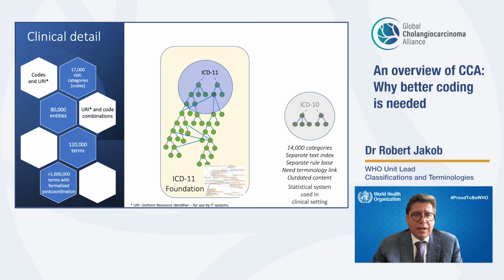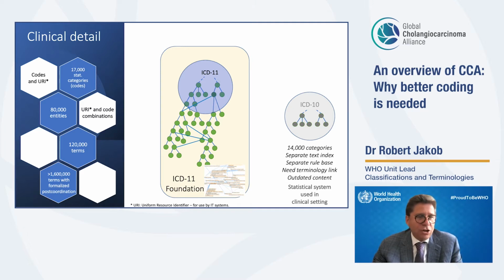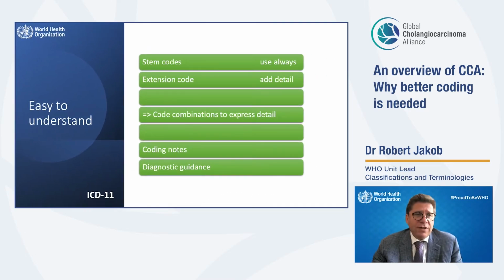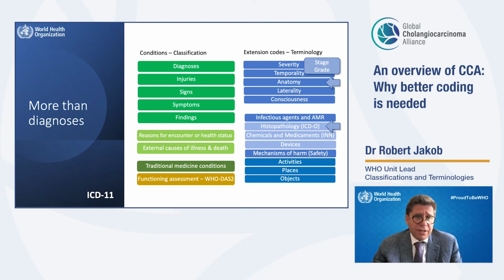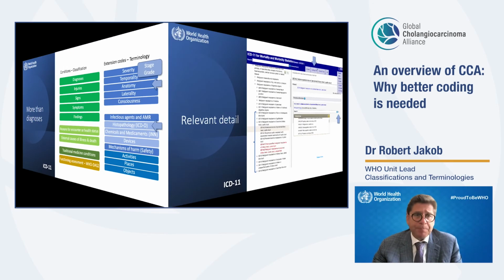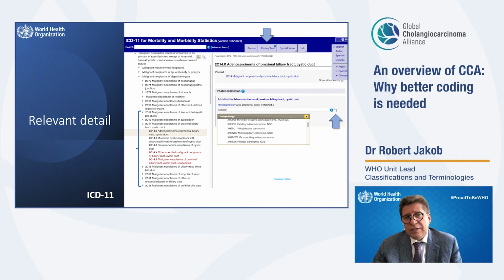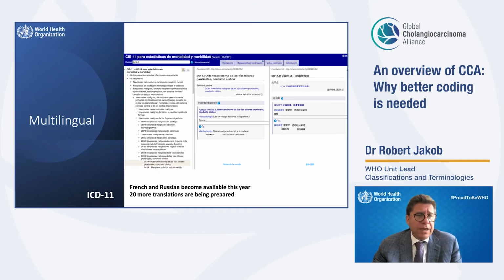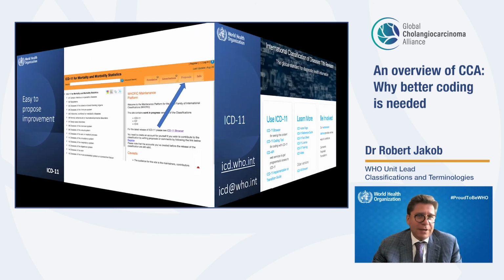How can better coding (ICD-11) improve data collection (UK)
The Global Cholangiocarcinoma Alliance was delighted to deliver a webinar titled, An overview of cholangiocarcinoma (CCA): Why better coding is needed. During this webinar, an international panel of experts discussed why healthcare professionals should support the adoption of ICD-11 for CCA.

In this third presentation of the webinar, Dr Robert Jakob, World Health Organization, CH, provided an overview of how better coding can improve data collection. Jakob discussed ICD-11 in detail, including its multiple uses and how it differs from ICD-10.